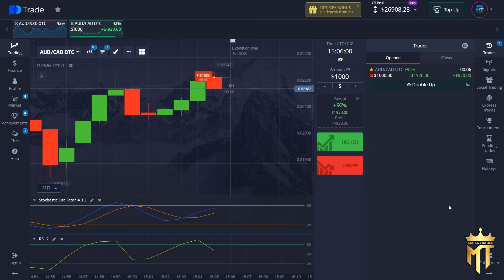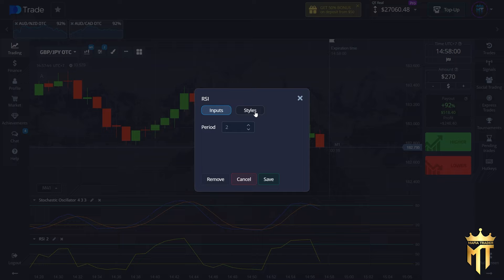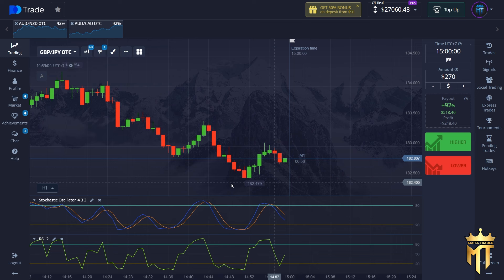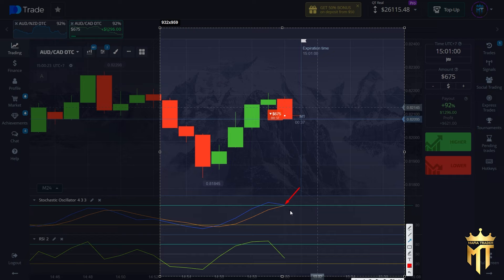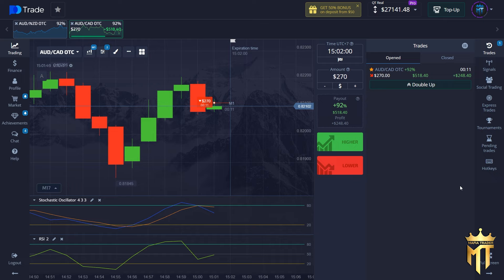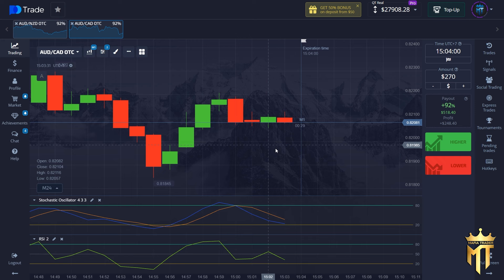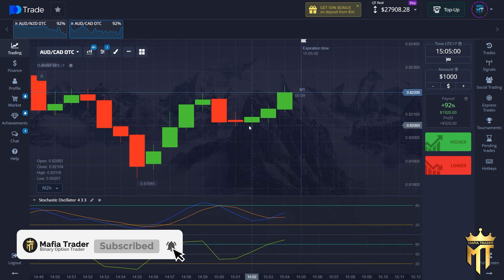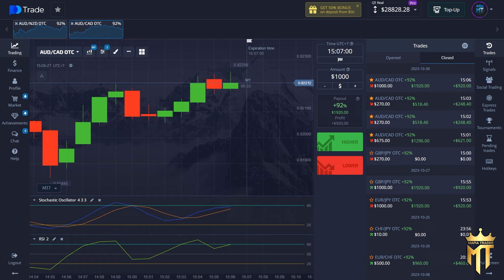NEW!! The Most Accurate Strategy For Trading Pocket Option - Binary Option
🛑To start trading, please register for a pocket option first.

50% Deposit Bonus 💵
Code : JTE017

Trading binary option has a high risk of losing money, please study and then consider before doing this activity, adjust it according to your risk profile, do not invest with money that you do not want to lose it, any loss is your own responsibility.
Thankyou

🛑 Join VIP CLUB for free

If you want to get serious about trading in pocket option / binary option, you can join the VIP Club. In the VIP Club, you will be transformed from a clueless trader to a consistently profitable trader with the secret strategies of Mafia Trader. You will learn SEVEN LEVELS STRATGY with 2 combinations of indicators.

Please Direct Message to admin
Mafia Trader

wait for the admin reply, dont spam!

👑 Join VVIP CLUB for paid

If you want to know all the secrets that Mafia Traders use to earn a lot of money by trading, come join the paid VVIP Club, you will get private coaching directly and will learn SEVEN LEVELS STRATEGY with 3 combinations of indicators

Mafia Trader